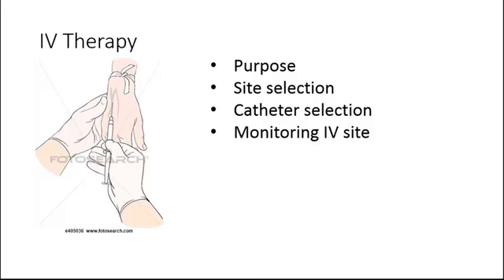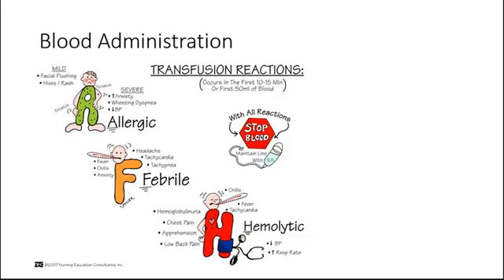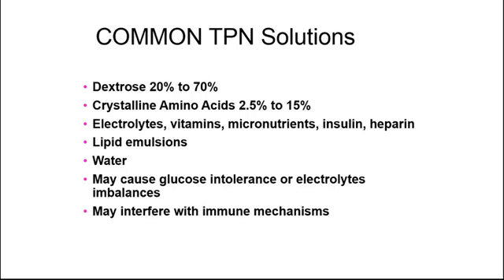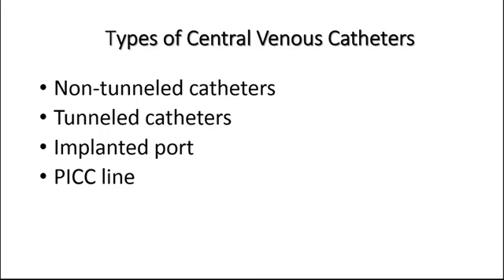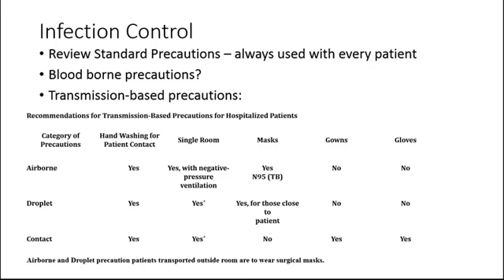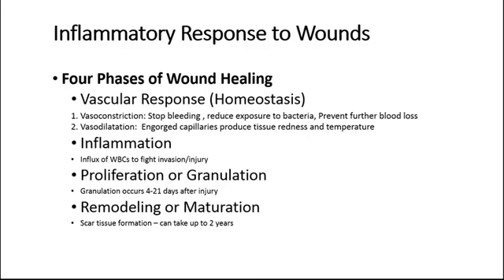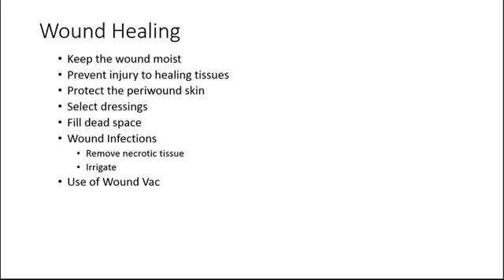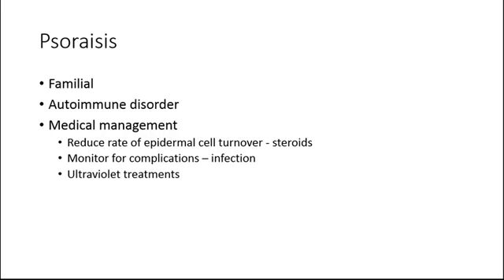Jones Unit 3 242 recap